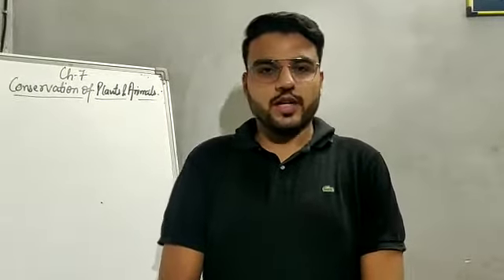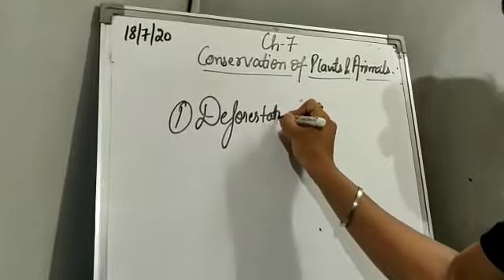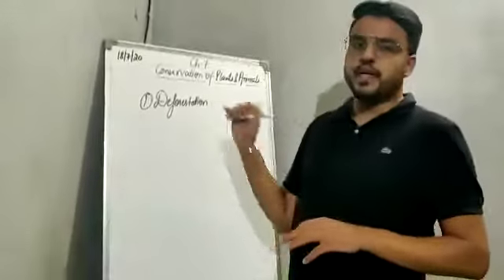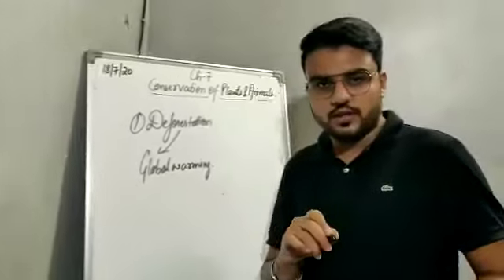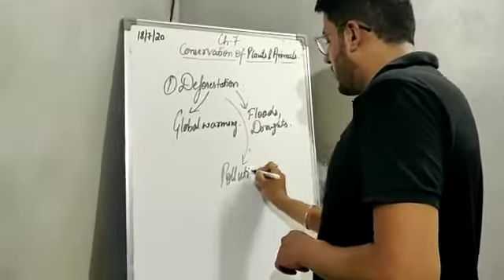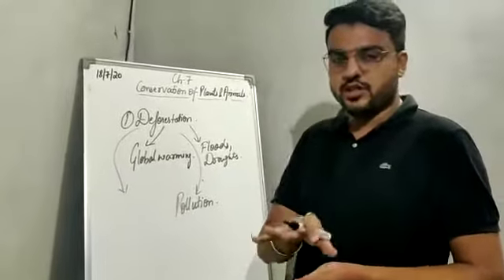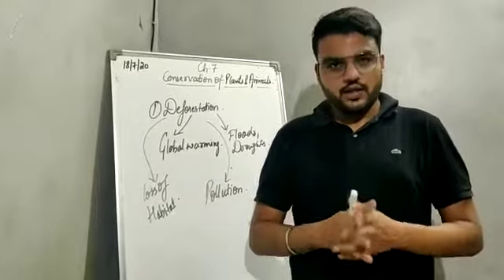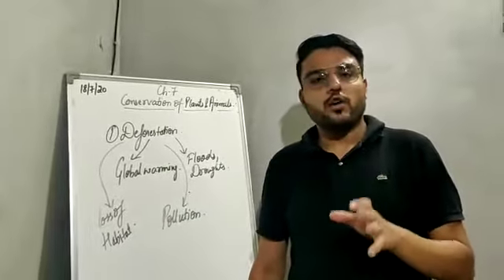18 July class 8th Ch 7 Discussion of important terms , Q 9 of NCERT b.ex. and activity conduction.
18 July class 8th Ch 7 Discussion of important terms , Q 9 of NCERT b.ex. and activity conduction. By Jatin